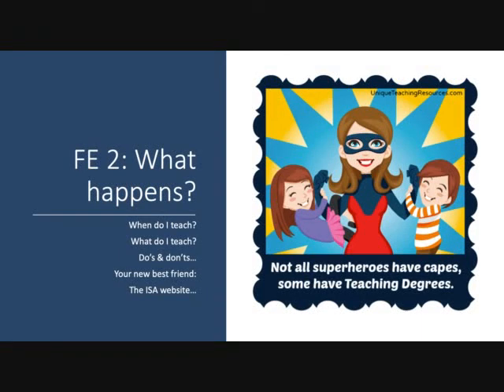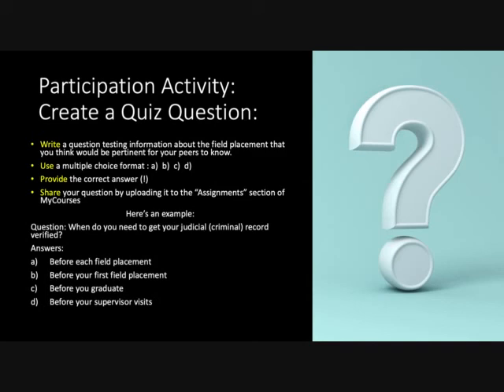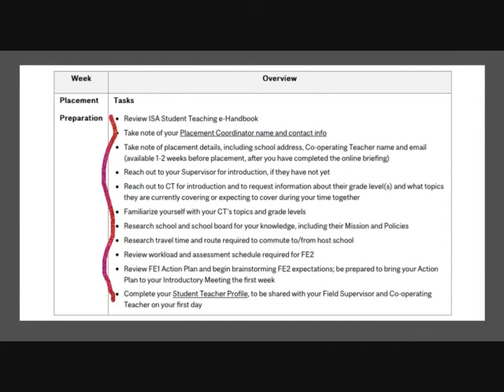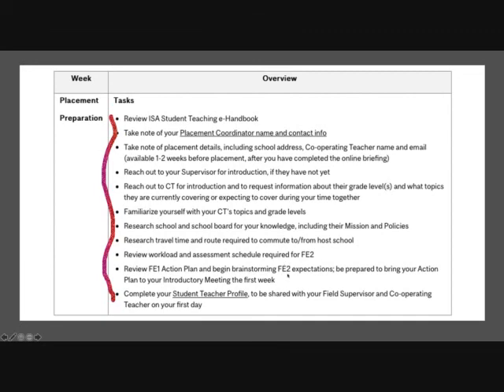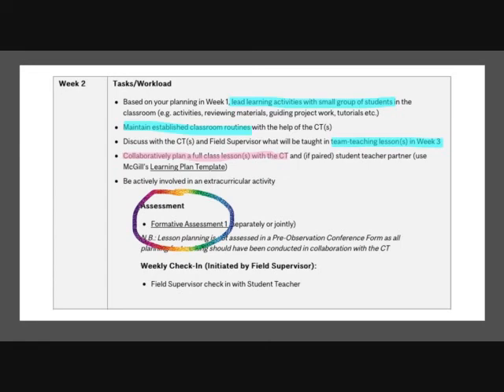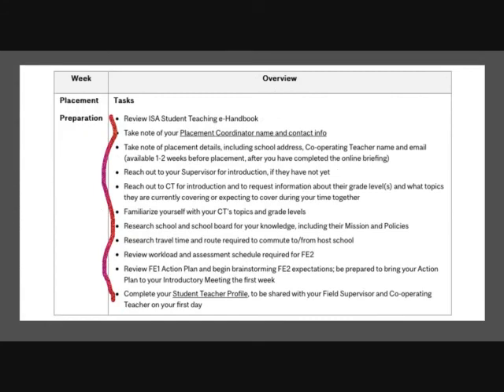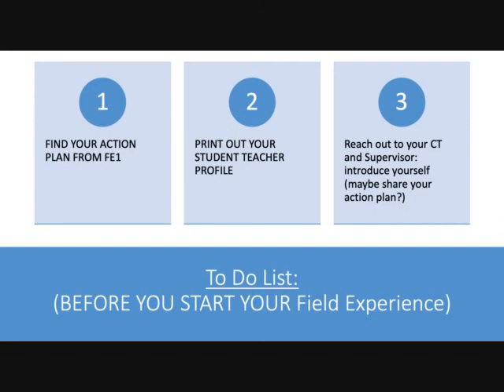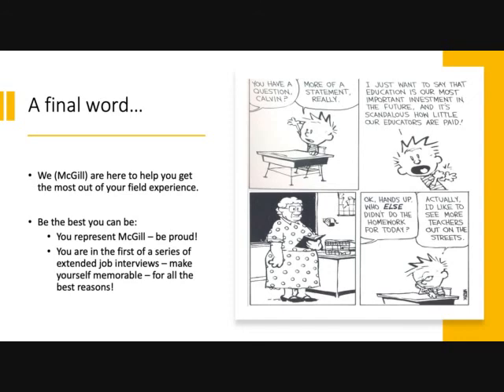VIDEO2 PS2 2021 FE Overview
Describes 2nd Field Experience - McGill Education Spring 2021